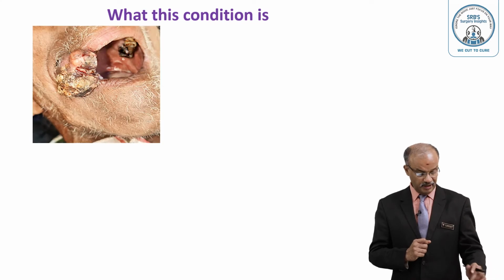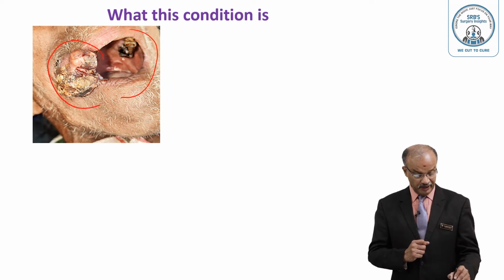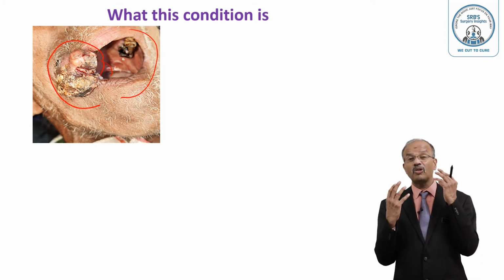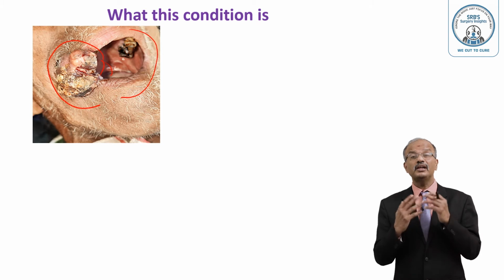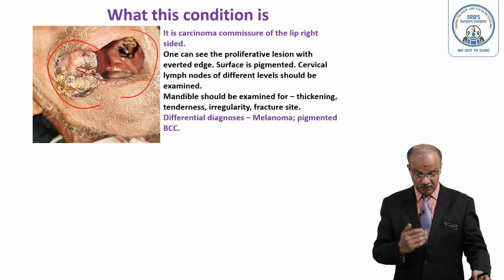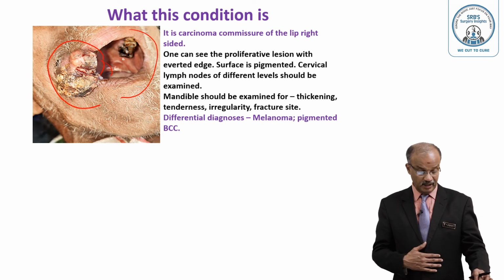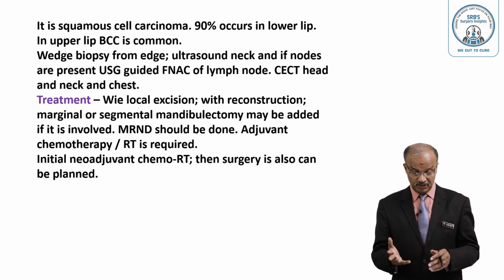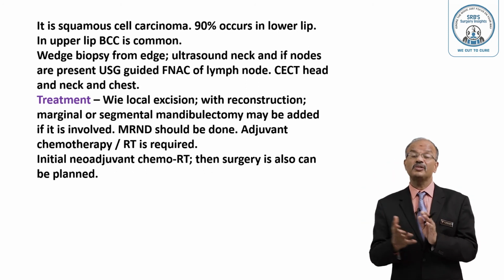Carcinoma Commissure of the Lip by Dr. SRB | Dr. Srirama Bhat